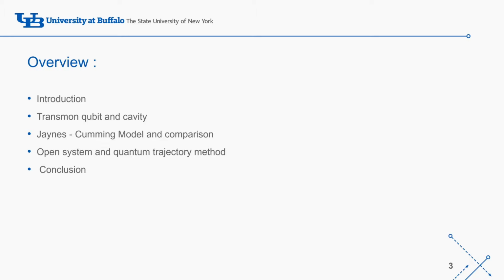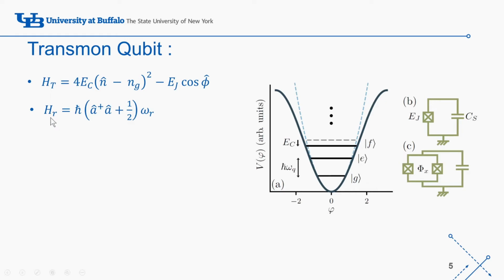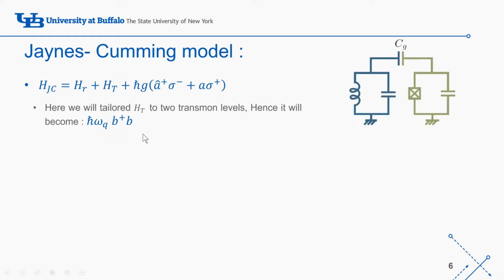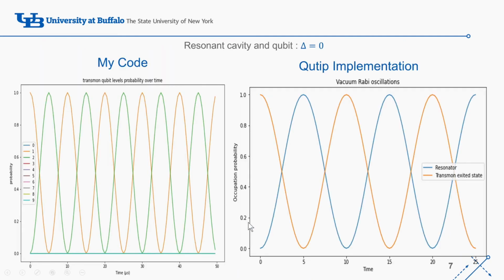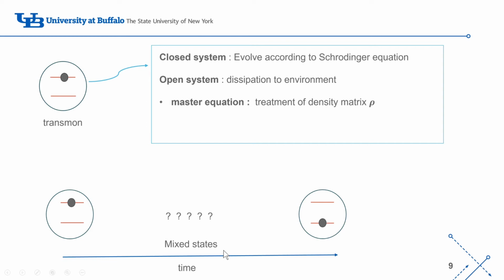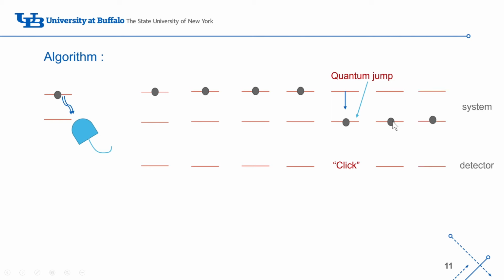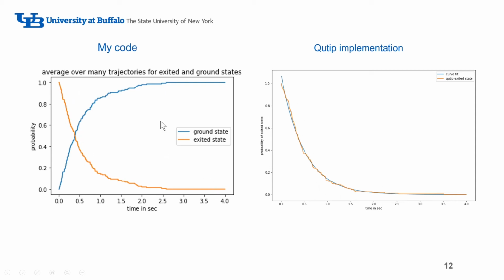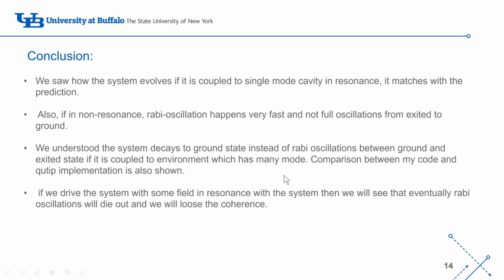How to use Quantum Monte Carlo wave function method to solve Master's equation?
I have tried to implement quantum monte carlo wavefunction method to solve master's equation for open quantum system. For my case I have shown how one can solve spontaneous decay of Transmon qubit ( type of superconducting qubit) using quantum trajectory approach.  I have also shown the results of Jaynes-Cumming Model.